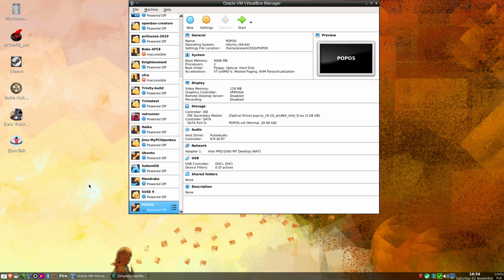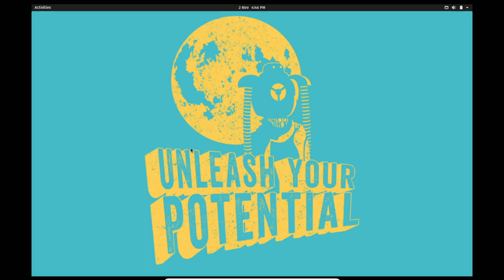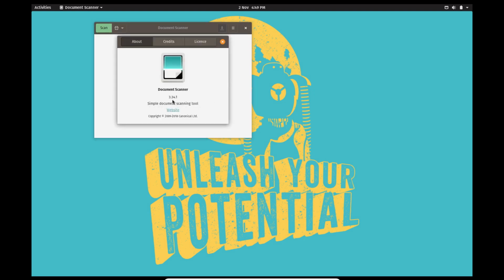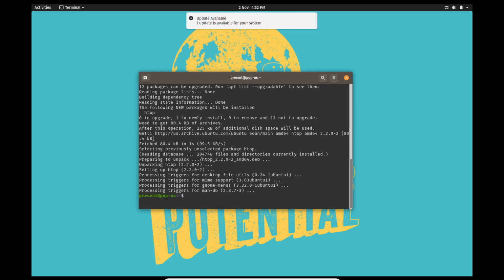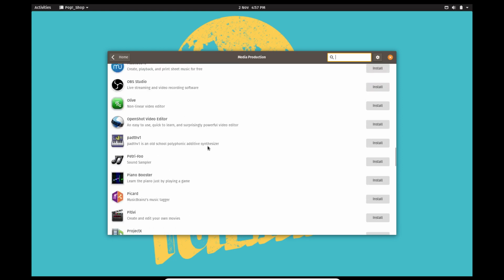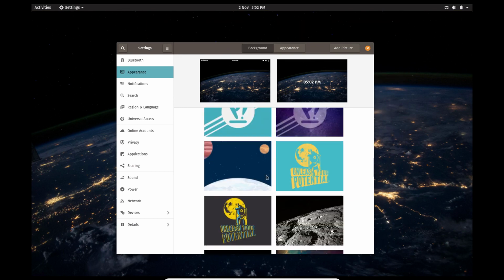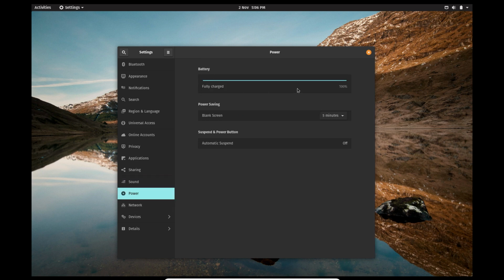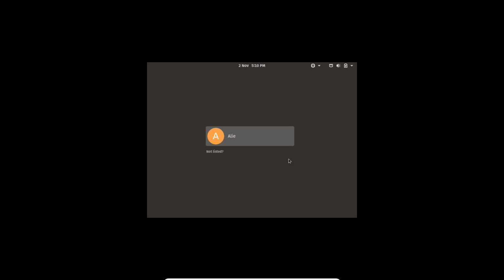A look at POP! OS 19.10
After a request, we have a look at POP! OS 19.10. An Ubuntu based OS from the hardware gurus over on System76.

A big thank you to my patreons, Red Robbo's Workshop, Rosie, and Mitchel Valentino.
I also want to thank Red Robbo's workshop for the excellent mic and boom stand he generously donated to me and also Silent Robot for the external sound "card" he generously donated to me as well. A big thank you :D